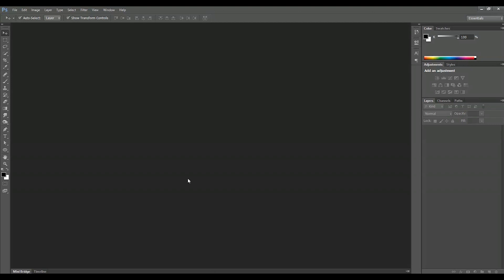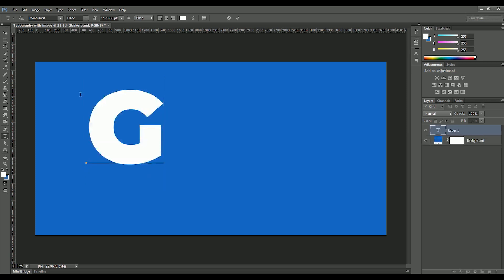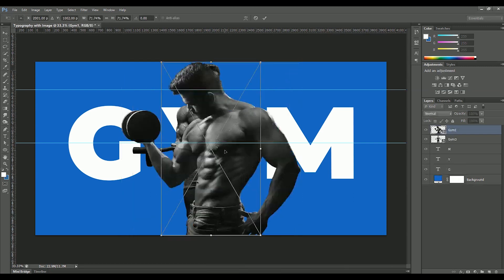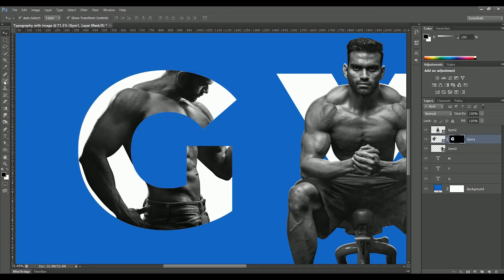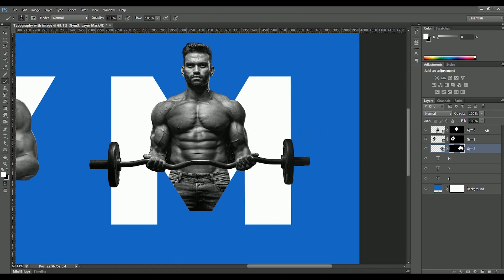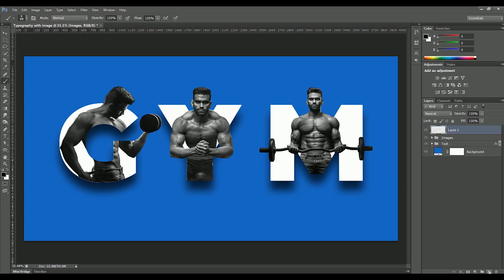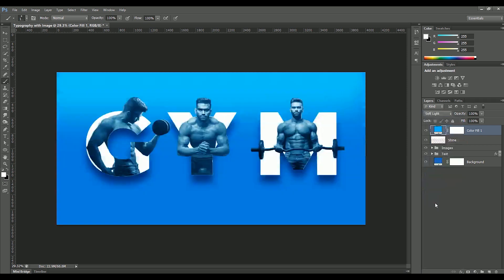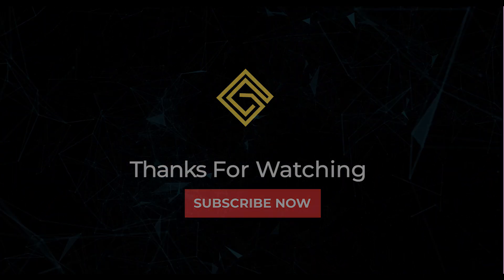Typography with image in Photoshop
In this video we will learn to make image typography effect in photoshop.